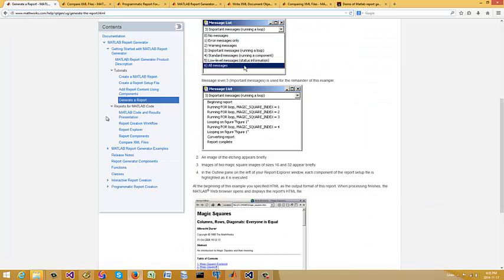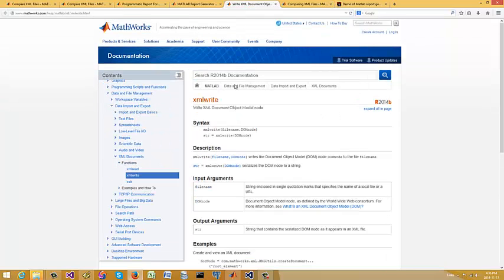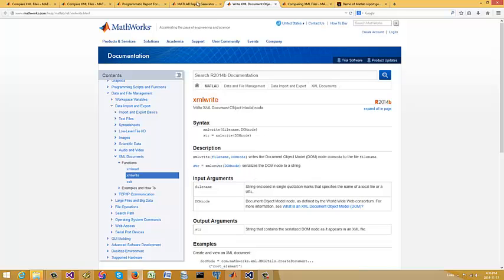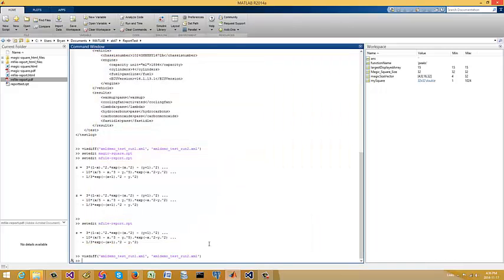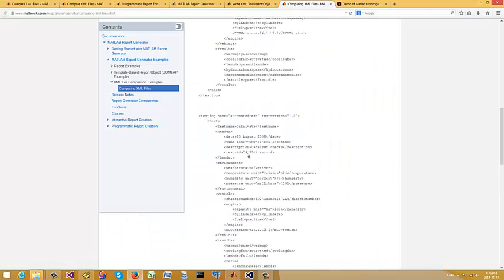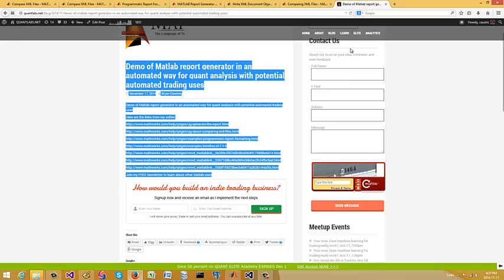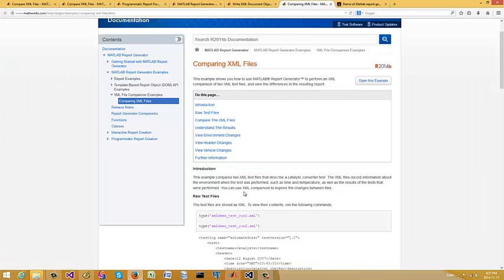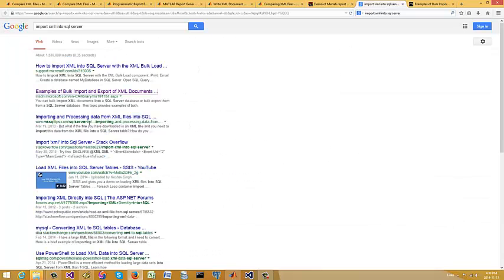Could you use Matlab report generator with SQL Server to ehance your quant trading analysis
Could you use Matlab report generator with XML and SQL Server to ehance your quant trading analysis

Some ideas hree to use all these tools to improve, streamline and automate your trading possibilities